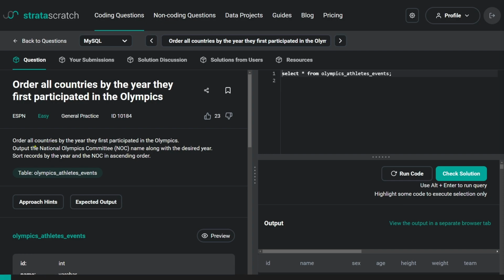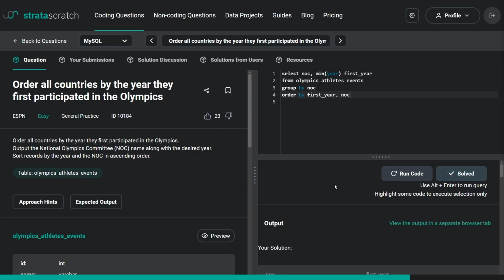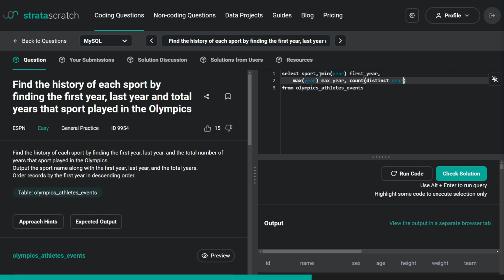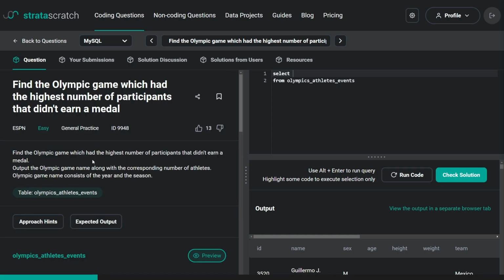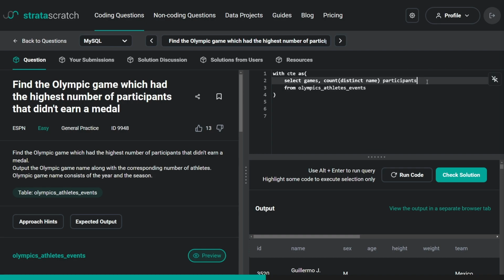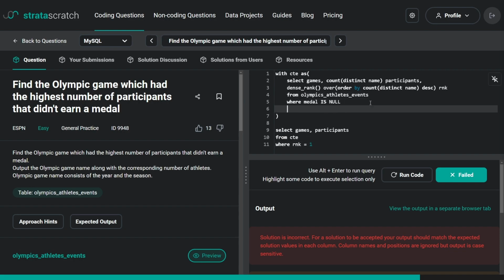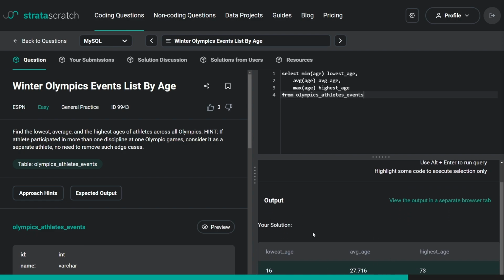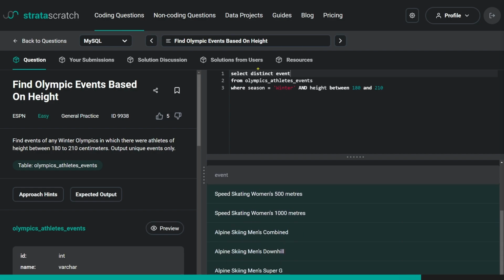Episode 22 - Solving REAL SQL Interview Problems with StrataScratch (ESPN Edition)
Problems IDs in this video:
0:00 Intro
0:08 #1 | 10184 | ESPN
2:02 #2 | 9954 | ESPN
3:50 #3 | 9948 | ESPN
8:17 #4 | 9943 | ESPN
9:15 #5 | 9938 | ESPN